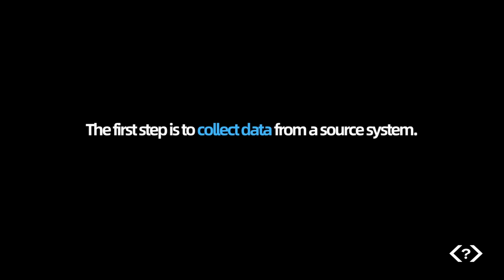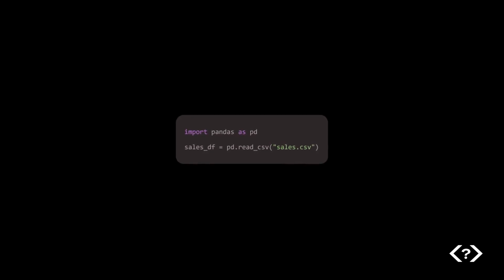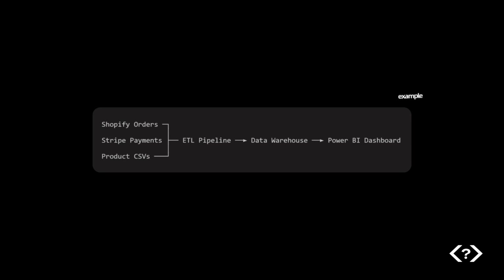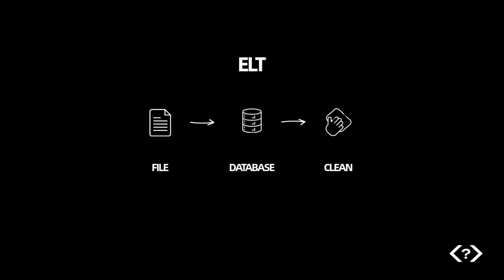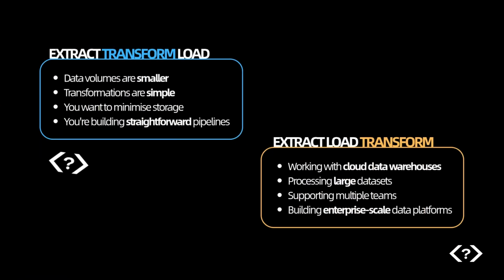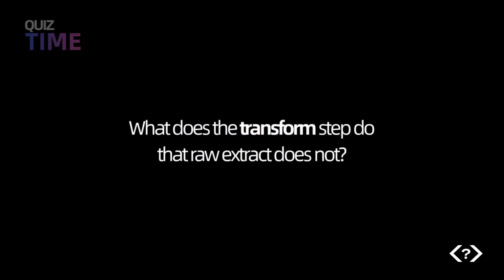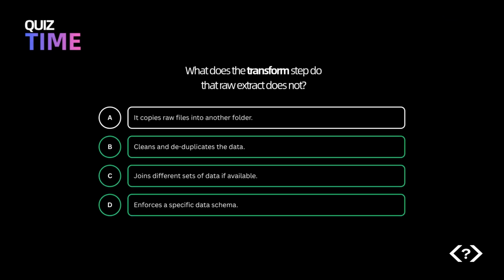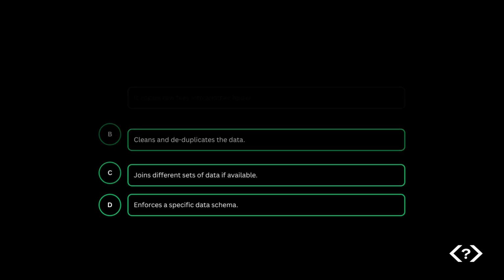ETL Explained in 10 Minutes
ETL stands for Extract, Transform, and Load.

It is a fundamental process to move data from one or more source systems into a destination where it can be analysed and used.